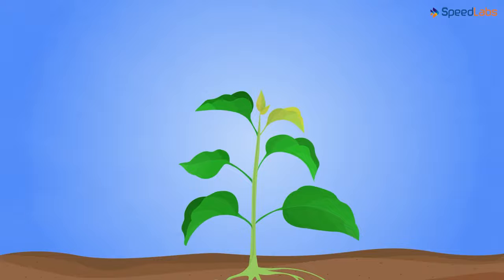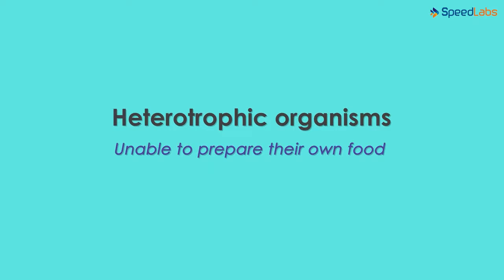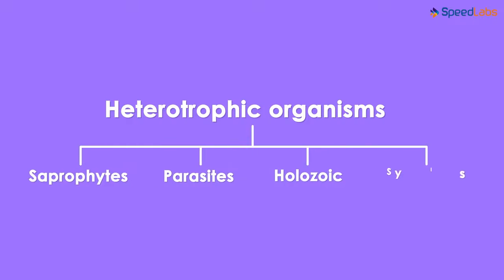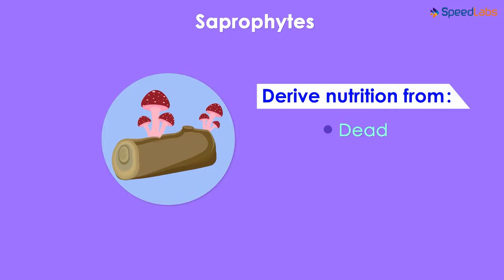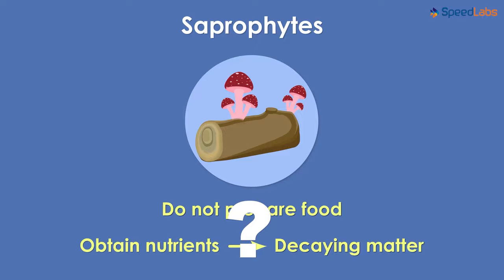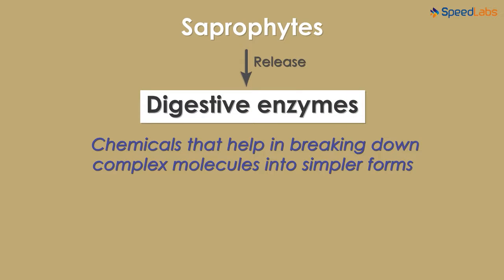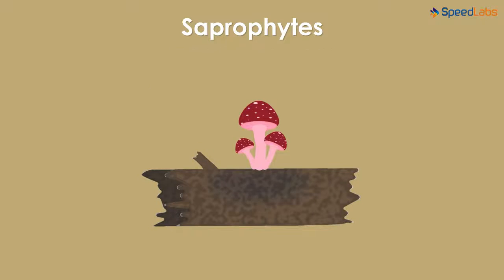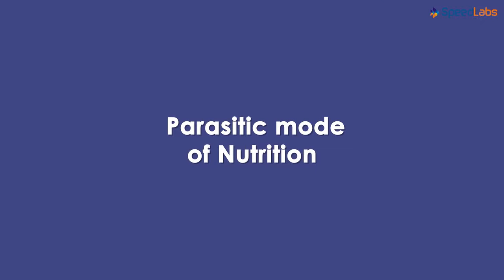Class-7-Science-Ch-10-Nutrition in Plants-Topic- Saprophytic nutrition